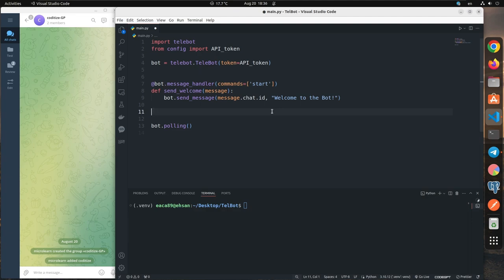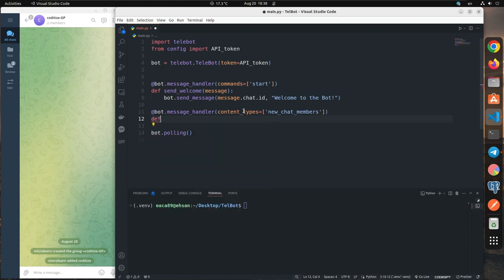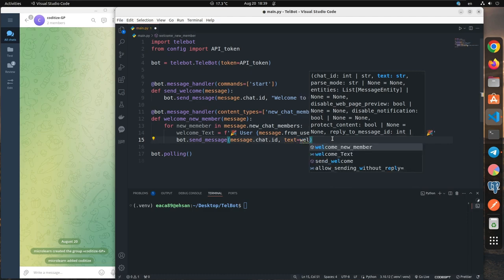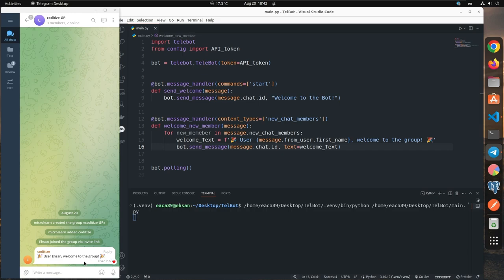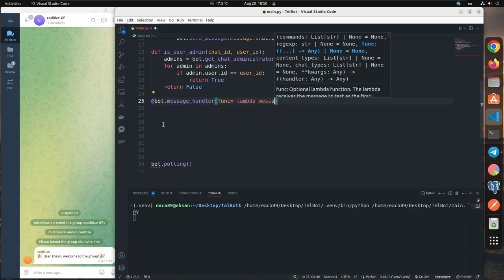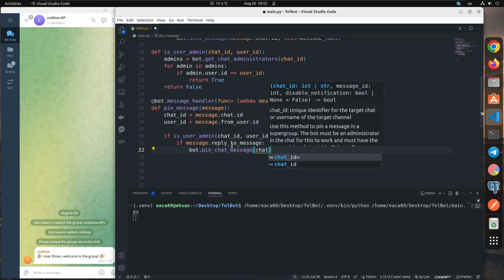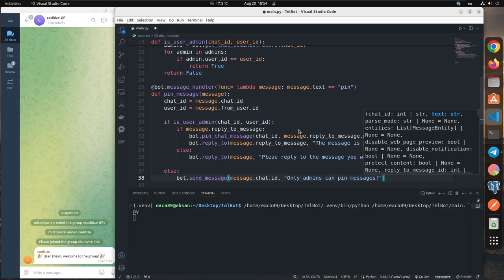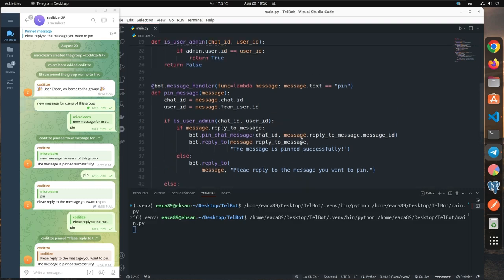How to Build an Admin Bot | Python Telegram Bot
🛡️ How to build a Telegram admin bot in Python: welcome new group members automatically and create admin-only commands like pin.
🐍 The final part of the Python Telegram Bot series: turn a basic pyTelegramBotAPI bot into a group admin that handles community moderation.

⏱️ CHAPTERS
00:00 | Intro
00:30 | Send a welcome message to new users
04:40 | Pin any message in the group

🚀 What you'll master in this tutorial:
✅ Group integration: the correct way to add a bot to a group and grant admin permissions
✅ New member detection: using content_types=['new_chat_members'] for automated onboarding
✅ Admin logic: implementing get_chat_administrators to verify user permissions
✅ Message interaction: chaining reply_to_message with pin_chat_message for seamless control
✅ Error handling: sending specific alerts when non-admins try to use restricted commands